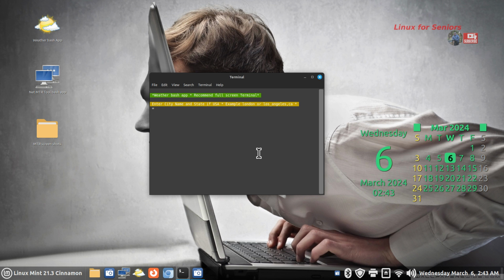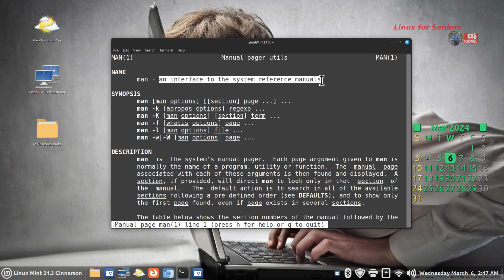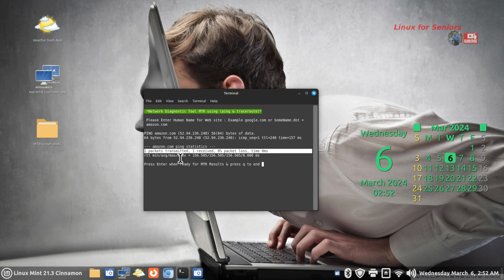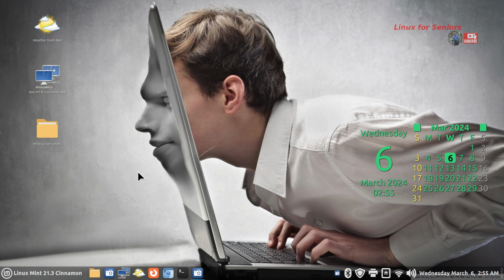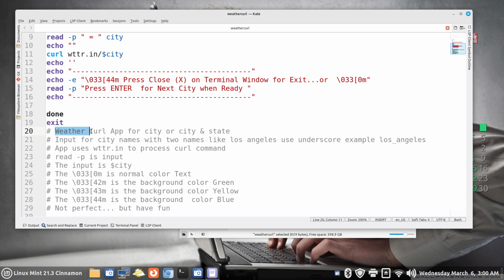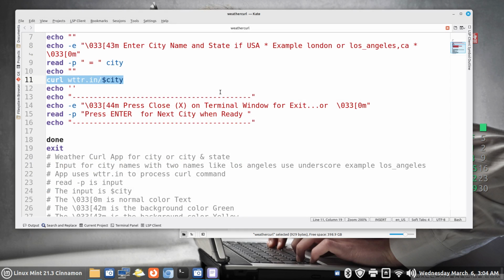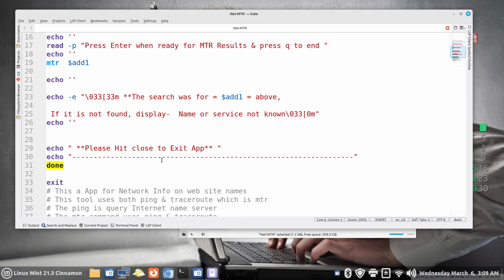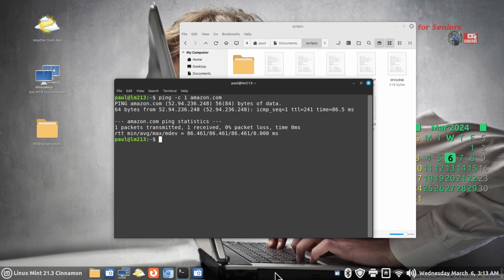Linux Mint 21.3 - Cinnamon - Fun Weather & MTR bash scripts.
Filmed in 1920 x 1080. Having fun with bash scripts Weather & Network Tool MTR on Linux Mint 21.3 Cinnamon desktop. Best viewed on a large screen. These scripts can be written many ways , these codes is what I decided to use. Have Fun.

0:00 - Intro bash apps Weather & MTR
0:03 - Overview
2:00 - Example of Weather bash app
5:23 - Example of MTR network bash app
14:15 - The Scripts tips
15:15 - How to create a Launcher
17:25 - The Weather bash script
26:45 - The MTR network tool bash script
31:15 - Subscribe to Linux for Seniors